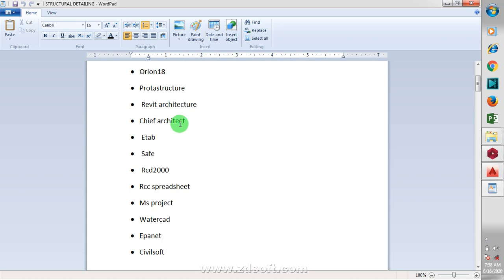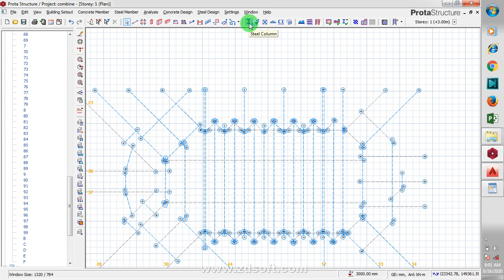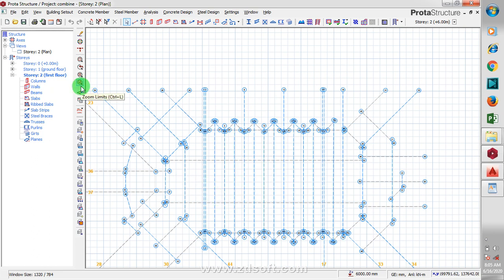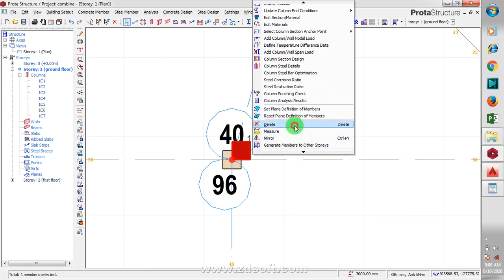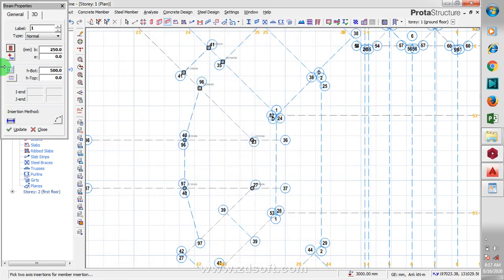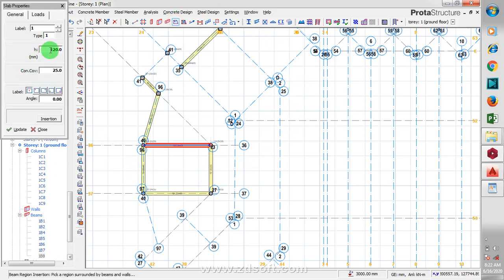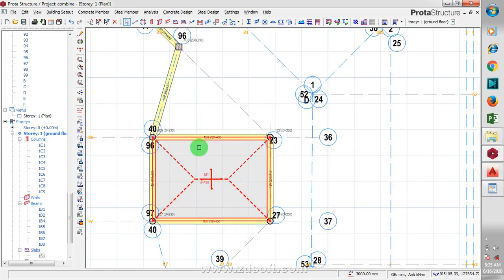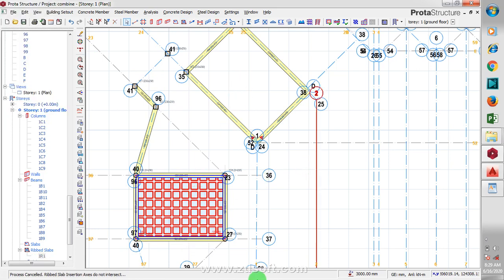placing structural members in protastructure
placing of structural members in protastructure

Today am going be showing you how to insert structural members in protastructure